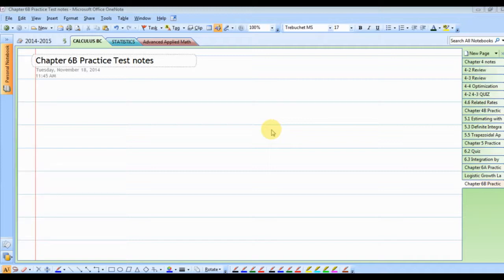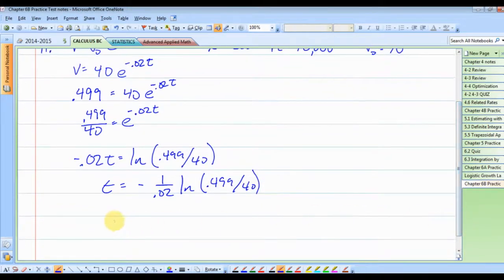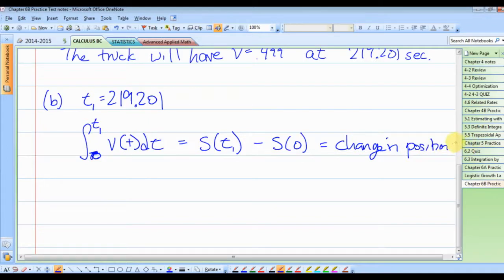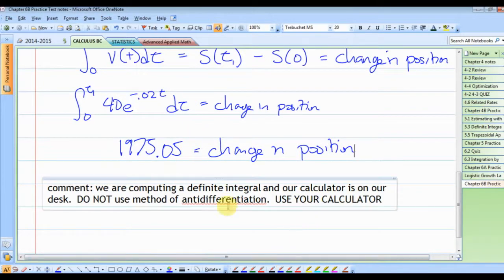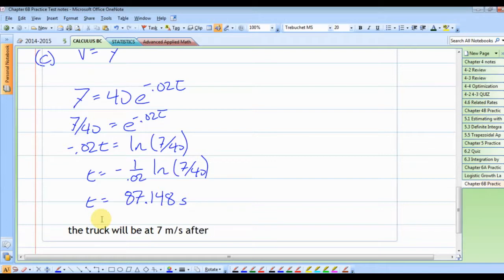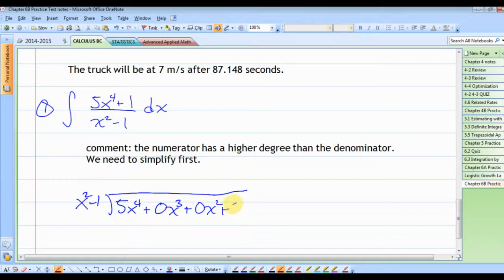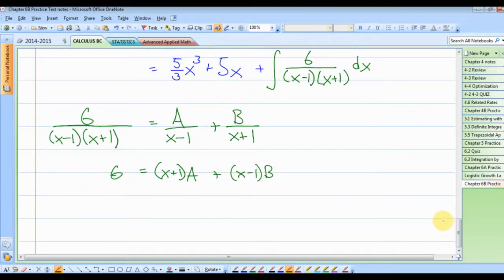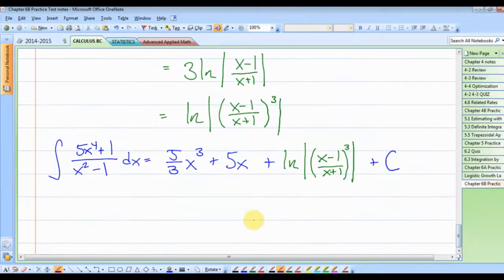calc Chapter 6B Practice Test part 1 20141118 114605 2320